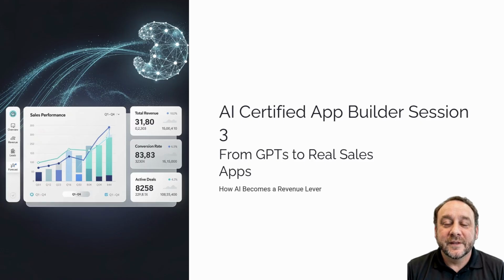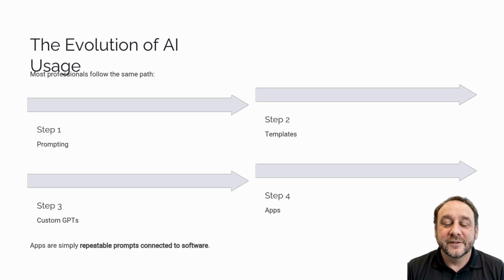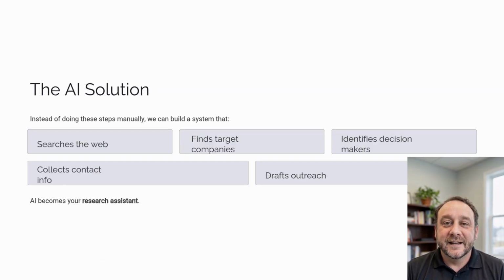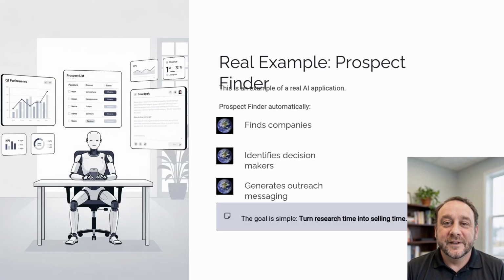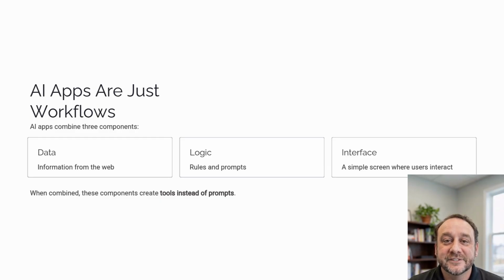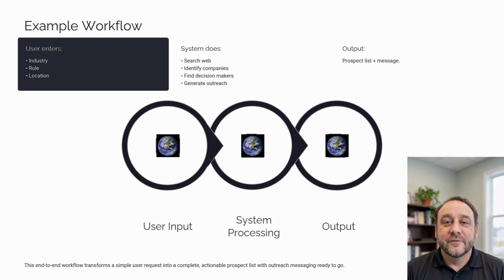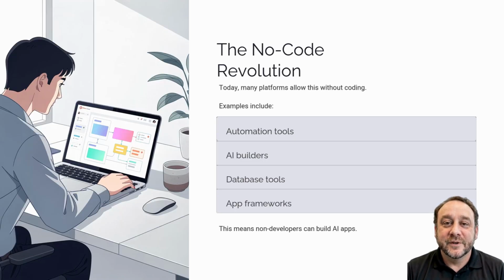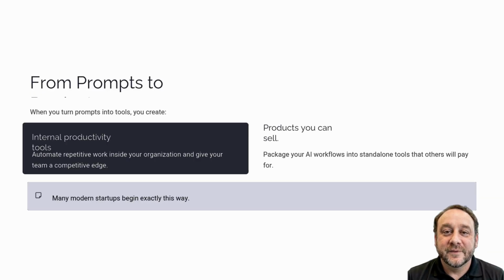How I built my first app. Session 3 (AI Certified)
Session 3: How to Build Your First AI App (No Coding Required)

In this session, we take the next step beyond prompts and GPTs and show how to turn AI into a real working application. Instead of simply asking AI questions, you’ll learn how to package AI into tools that perform specific tasks automatically.

This lesson walks through the practical process of building a simple AI-powered app using modern no-code and low-code platforms. The goal is not to become a programmer. The goal is to use AI as a lever to build tools that solve real business problems.

In this training you’ll learn:

• The difference between prompts, GPTs, and full AI applications
• How AI apps automate workflows instead of generating one-off answers
• The basic structure behind most AI-powered tools
• How non-technical professionals can build useful AI apps
• Real-world examples of AI apps used for sales, recruiting, and research

By the end of this session, you’ll understand how AI can move from assistant to automation, allowing you to build tools that save hours of manual work.

This video is part of the Generative Sales Pro AI Training Series, where we teach professionals how to use AI to build tools, automate workflows, and create leverage in their business.